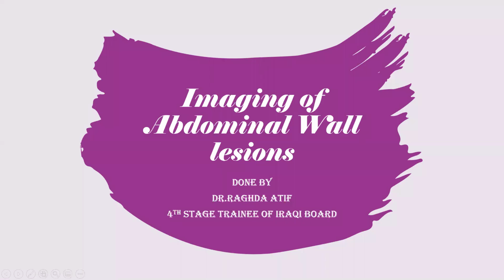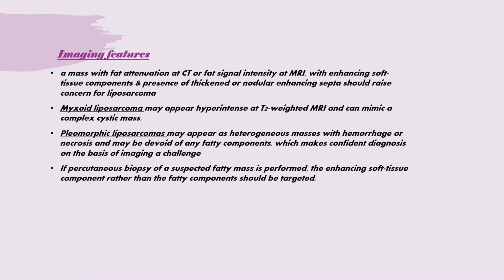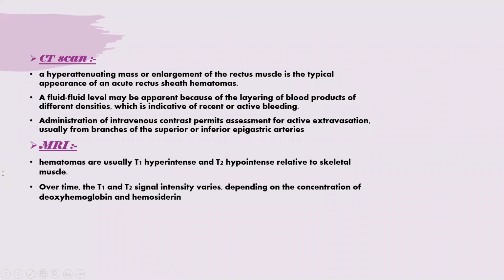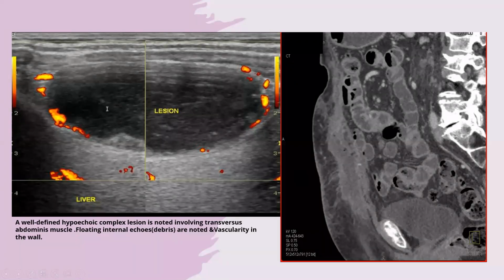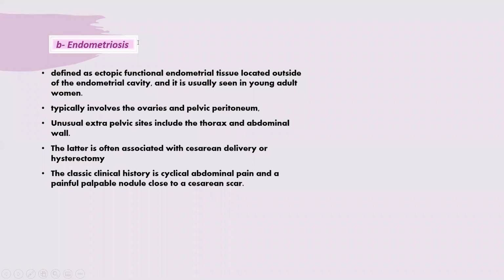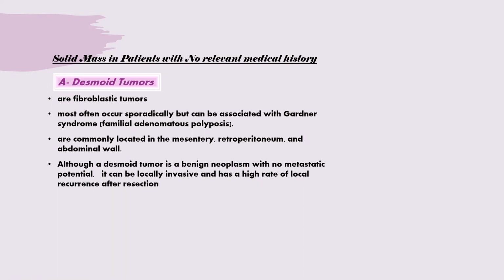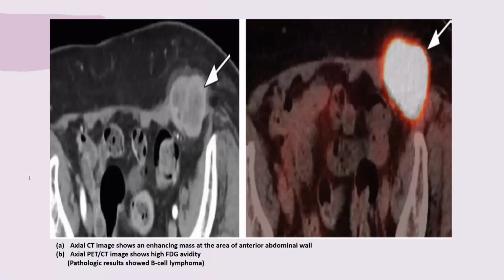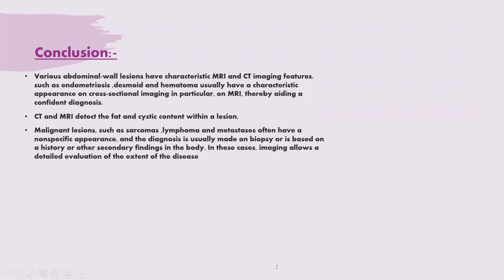Abdominal wall lesions